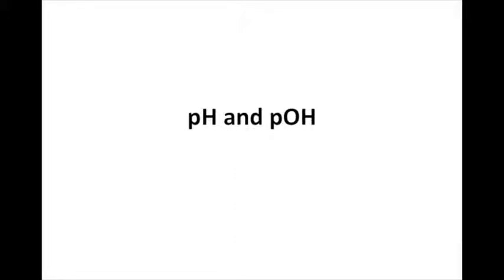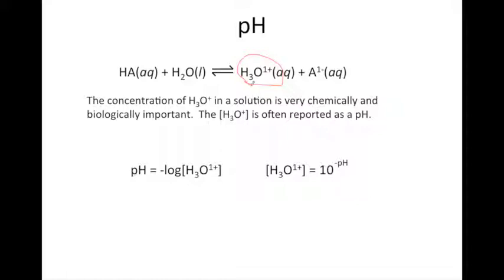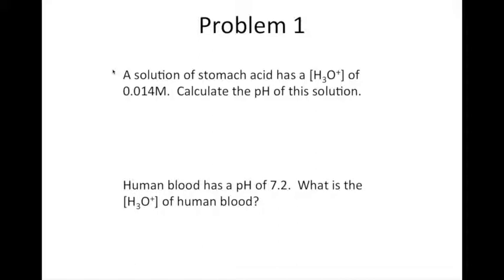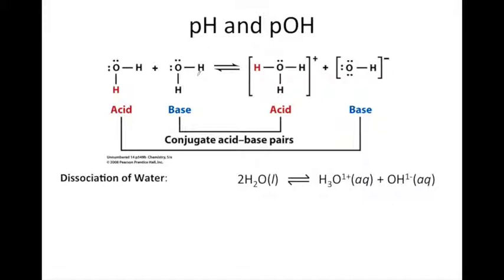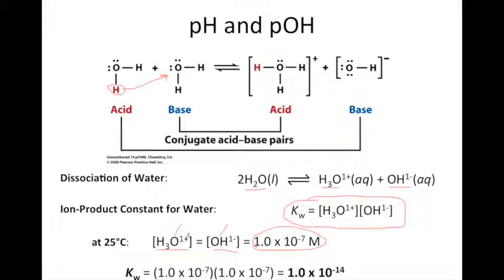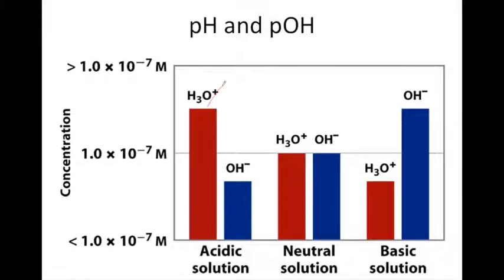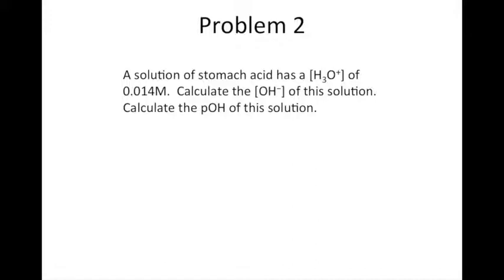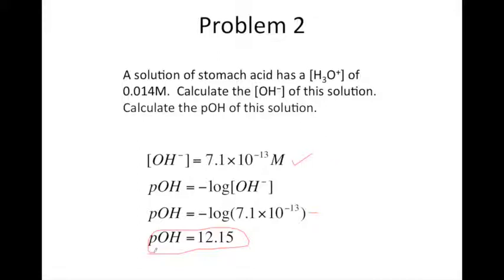pH and pOH